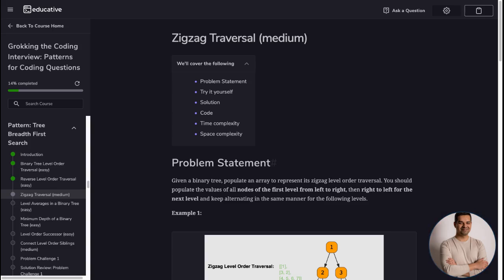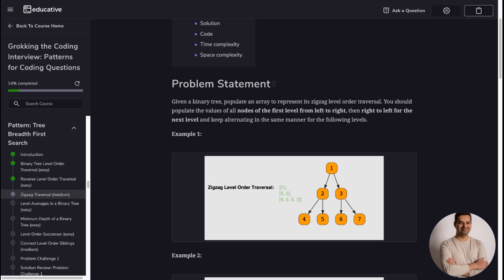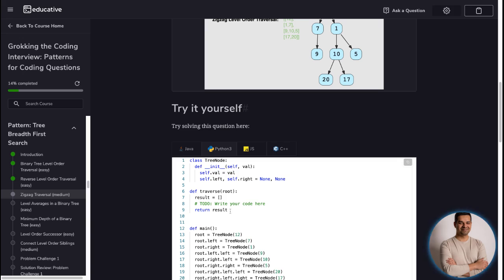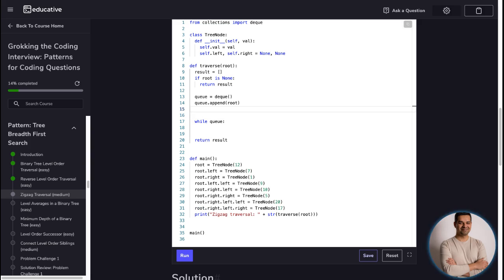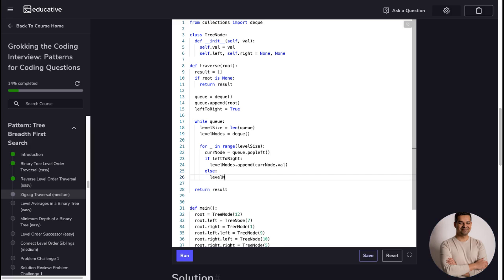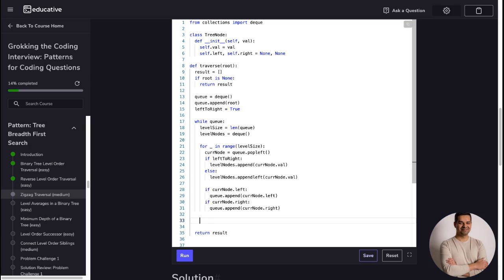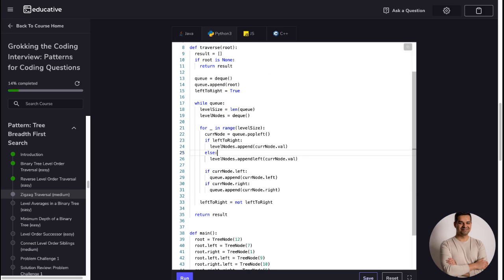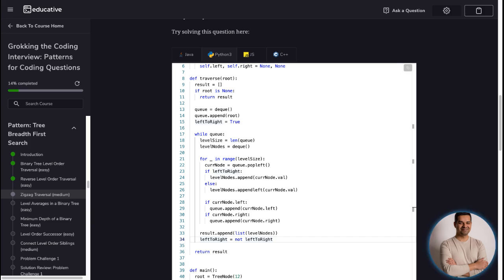Grokking the Coding Interview - ZigZag Traversal - Interview Prep